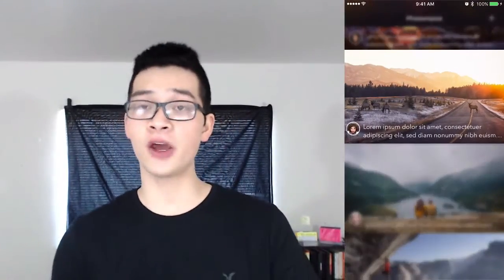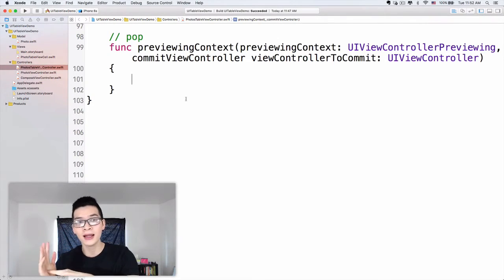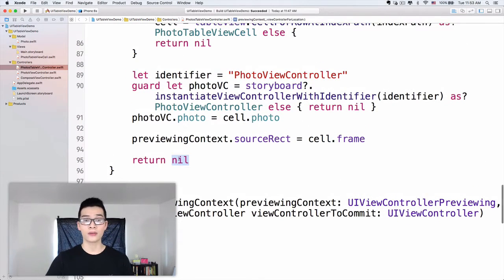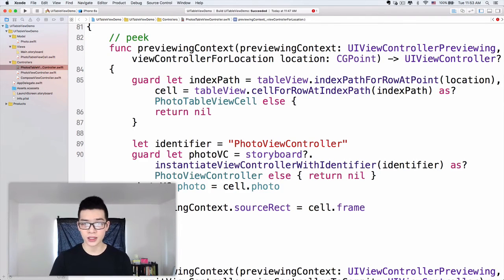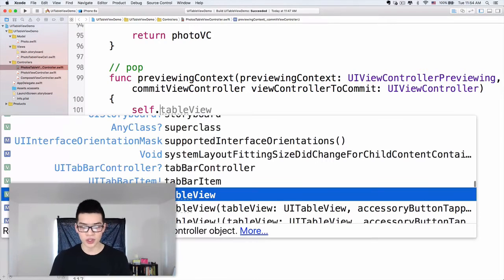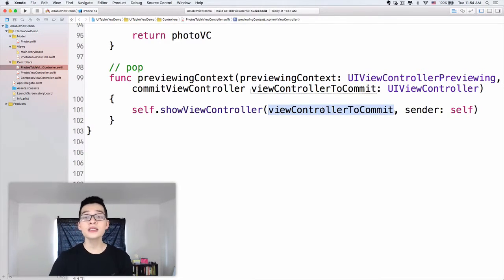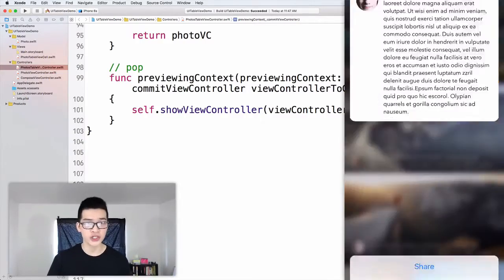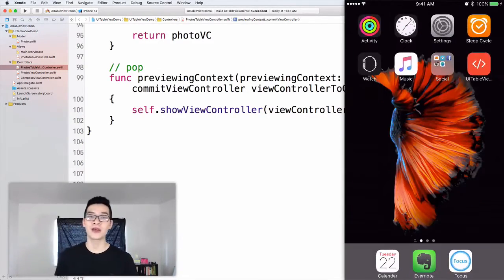3D Touch Pop | Swift Tutorial | Code Hangout ESP #58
Learn how to use 3D Touch in iOS and add the amazing interactivity to your app. Peek to preview, press harder to pop out content, quick actions with peeking, static and dynamic shortcuts out of your app icon.